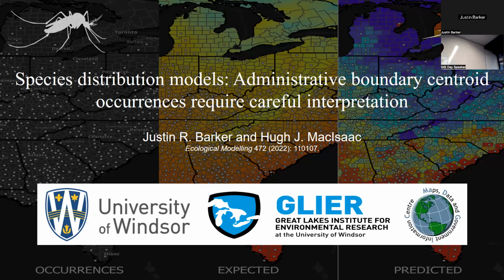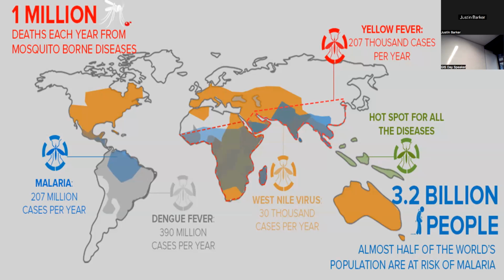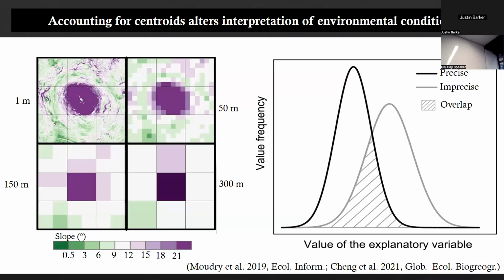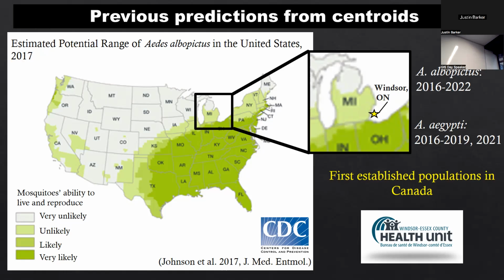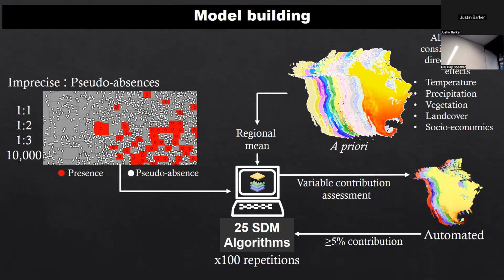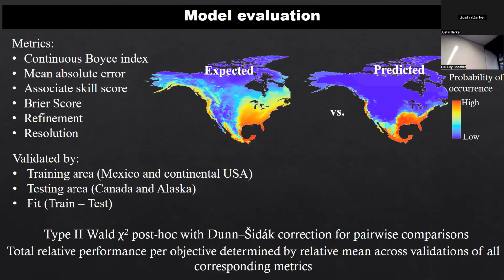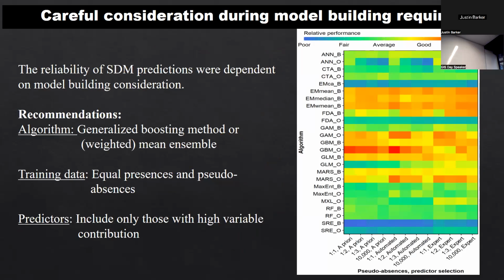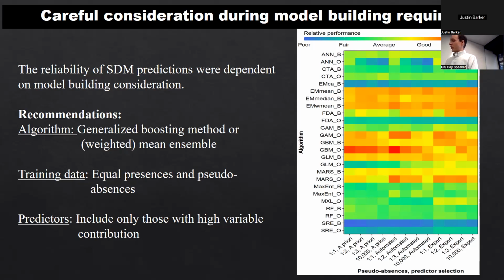Species distribution models: Administrative boundary centroid occurrences, careful interpretation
This presentation was recorded as part of Trent University Library and Archives' Maps, Data and Government Information Centre's Geographic Information Systems (GIS) Day on November 16th, 2022.

Title:
Species distribution models: Administrative boundary centroid occurrences require careful interpretation

Authors:
Justin Barker, Hugh MacIsaac

Abstract:
Predicting the distribution of mosquitoes through Species Distribution Models (SDMs) is vital to limit disease spread. However, determining the distribution of the most publicly important mosquitoes is limited by privacy-protected occurrence records, represented by centroids of geopolitical/administrative boundaries. The application of centroids alters the SDM’s interpretation of species-environment response and resulting predicted distribution.  SDM interpretation and predictions are also affected by methodology decisions. Using a virtual species, we investigated the effect of centroids across common SDM methods and determined which methodology was best suited to provide accurate and applicable conclusions from mosquito centroids. We compared 25 algorithms, four levels of pseudo-absences, and three predictor sets to determine the optimal SDM methodology to predict a mosquito distribution in North America from centroids evaluated by 33 performance metrics. Species presence was largely over-estimated within southern regions but underpredicted in northern regions.  and was best estimated by weighted mean ensembles. Overall, generalized boosting regression methods and (weighted) mean ensembles provided the most reliable conclusions. The most reliable conclusions were consistently observed with equal pseudo-absences when considered with the removal of low-contributing predictors, except for predictor identification.